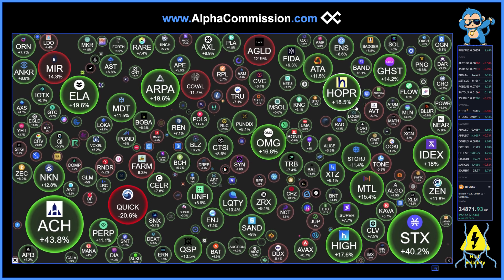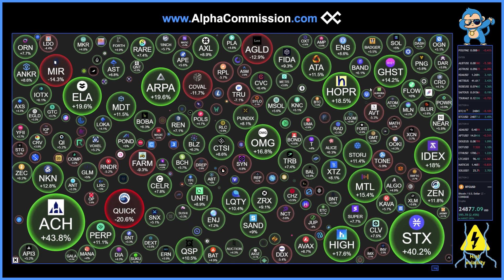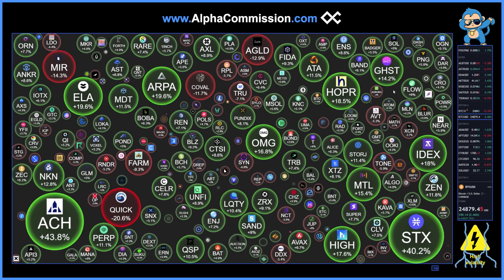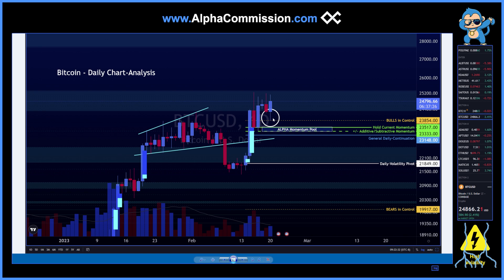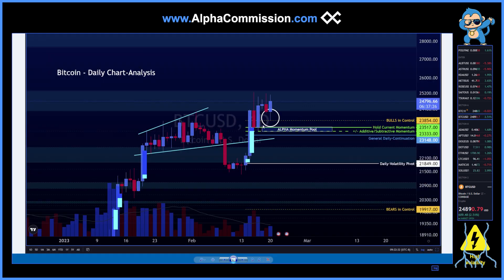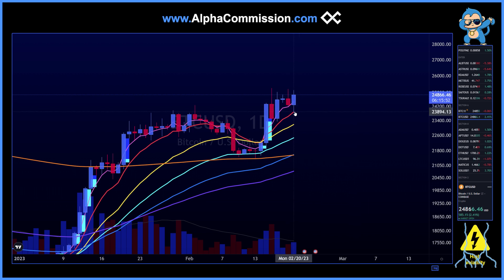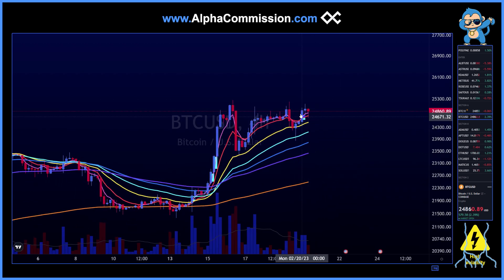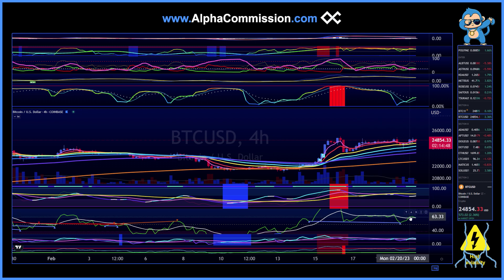10-MIN CRYPTO: Bitcoin Relentlessly BULLISH - Key Price-Levels to Watch as Divergences Slowly Build!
Stocks & Crypto - TECHNICAL ANALYSIS - Chart Trade Setups.  MARKET ANALYSIS & KEY LEVELS to WATCH.

MOST UNDERVALUED CRYPTO RESEARCH & TRADING SECRETS

- Live Market Updates & Education for free!

OUR MOTTOS:

1.) ALWAYS be Taking your Profits; ALWAYS be Selling in a Macro-Downtrend;
2.) DON'T be a Perma-Bear; DON'T be a Perma-Bull!  Be a clever little Alpha-Monkey & stay open-minded!
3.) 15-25% PUMPS are often a Great Opportunity to Take Profit & Buy-back on 15-25% Pull-backs.
4.) You do NOT always have to be Trading or Holding; You can Take a Break & Come Back to Trade the Chart As-is (Don't stress yourself!)
5.) Don't be Loyal to these Coins - these Coins won't be Loyal to You! Put food on your table & ALWAYS be taking your Profit!

The participants in this programming may hold some of the assets they discuss.

AlphaCommission is a place of learning,
 and does not claim to be a source of
expertise.  We do not warrant that any of
our speakers are professional advisors or experts,
although some may be. We are life-long learners, sharing our knowledge and experiences with each other for mutual growth.

If you would like to learn & grow with us, please
where Learners help each other Learn.

[Keywords]
$BICO  $BLOK  $BTC $CPOOL $GALA  $HTR  $KDA  $LRC  $LSS  $LTO  $QRDO  $ROSE  $TRVL  $TRIAS  $UOS  Kadena Oasis Network $Bico Biconomy $Shib Shiba Inu Bitcoin Ethereum Cryptocurrency Grayscale Bitcoin Trust CME Gap $ADA Cardano $ZIL Zilliqa $ETH Ethereum Technical Analysis Chiliz CHZ $CHZ World Cup Fan Token